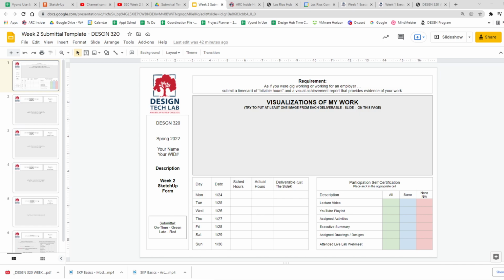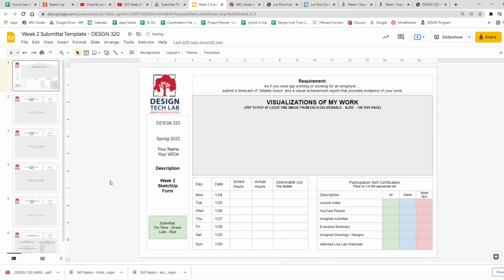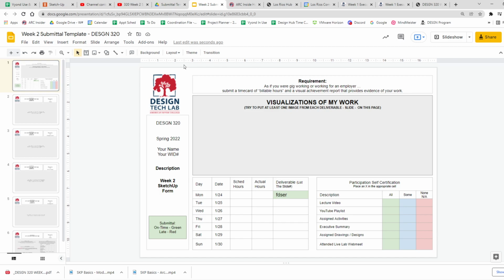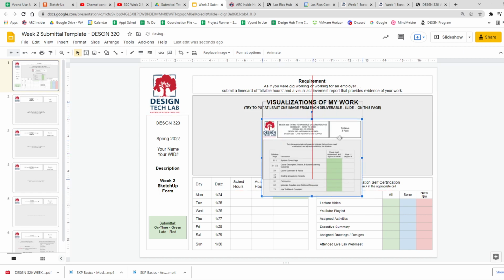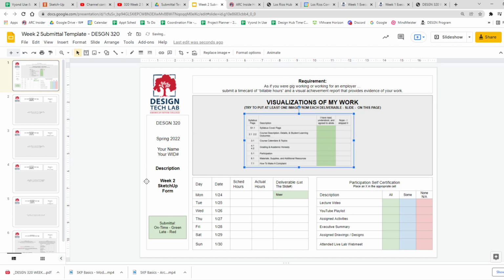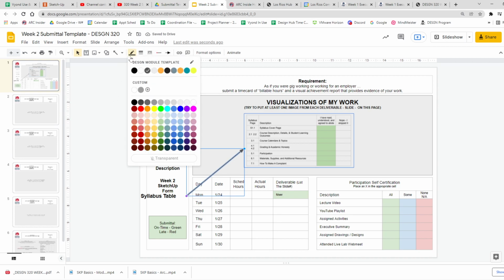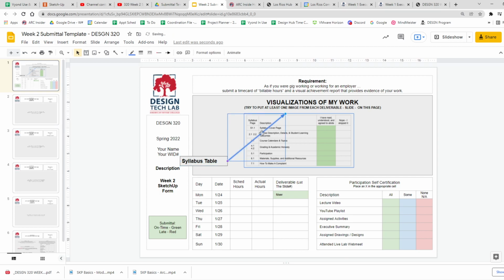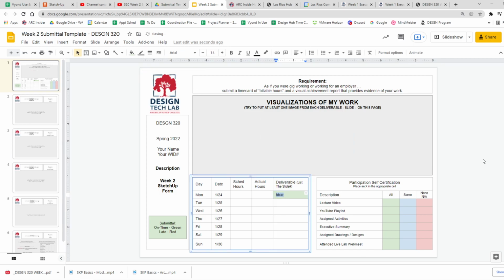Demo Of Google Slide Skills For Executive Summary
Background Color In Text Box or Table
Format Text Size
Crop Image
Maintain Image Aspect Ratio
Stay Within The Border